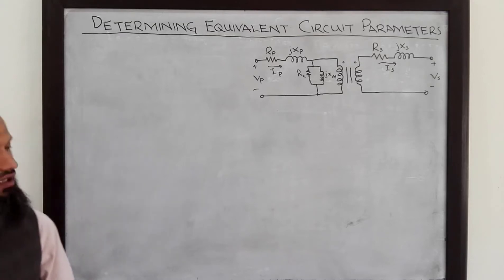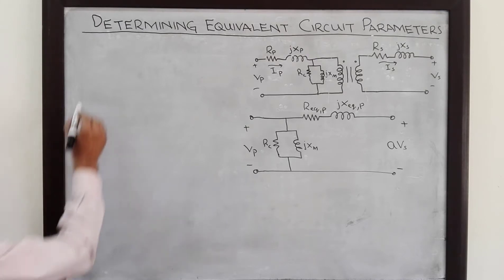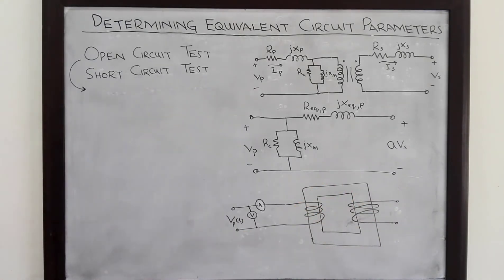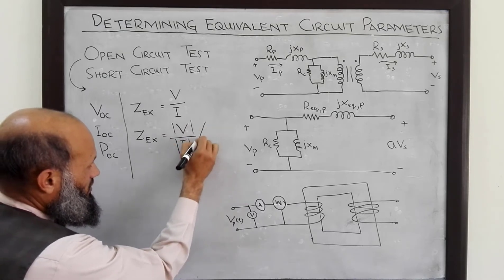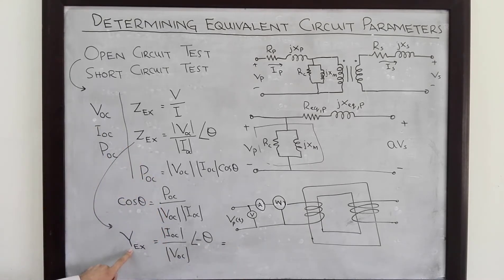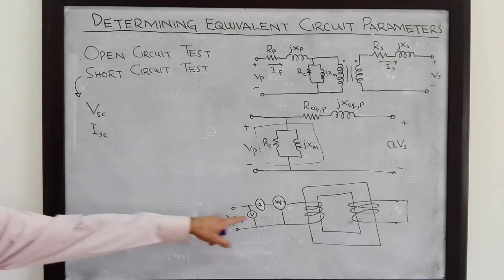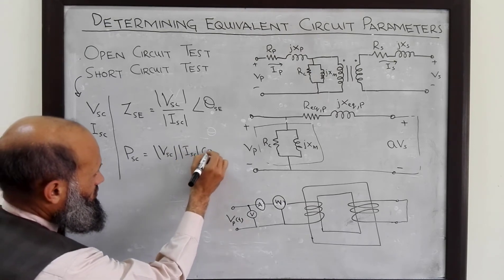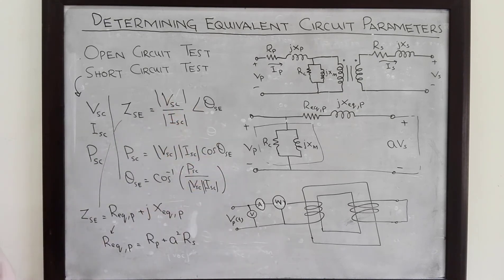EE213 - 09a - Short circuit test and open circuit test for a transformer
This lectures explains the open circuit test and short circuit test conducted on transformers to determine the equivalent circuit parameters.